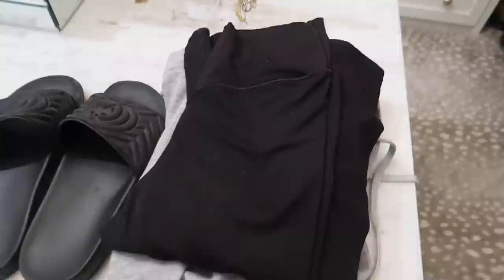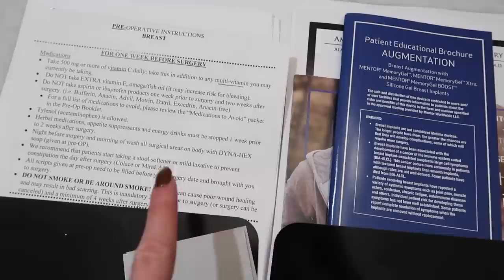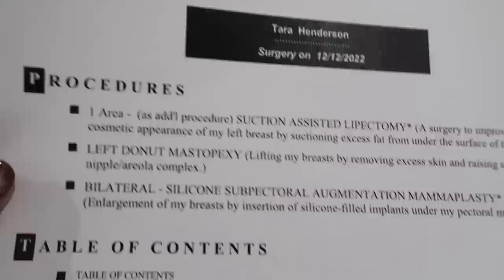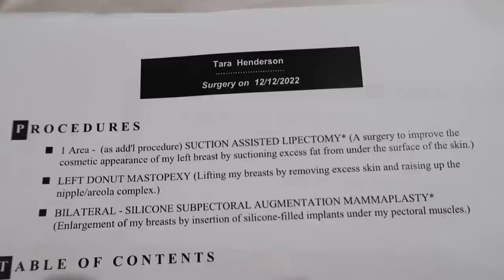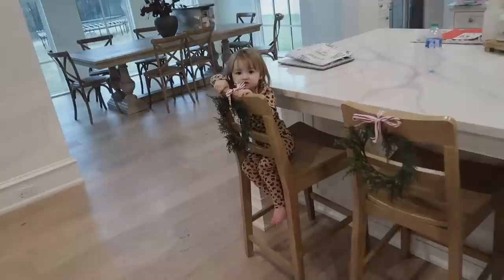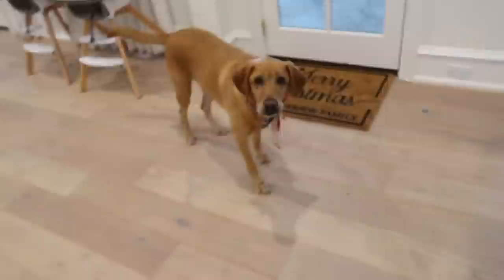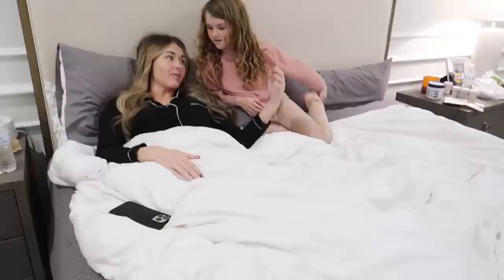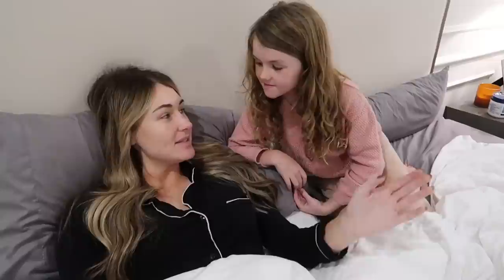MY BREAST AUGMENTATION + LIFT EXPERIENCE | Tara Henderson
MY BREAST AUGMENTATION EXPERIENCE AND RECOVERY

POSHMARK: @Tarahendo